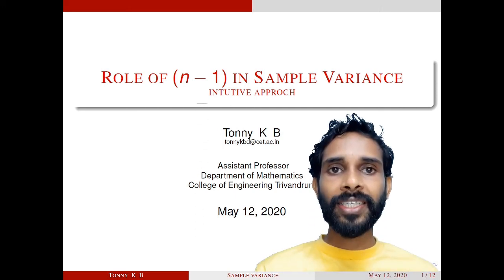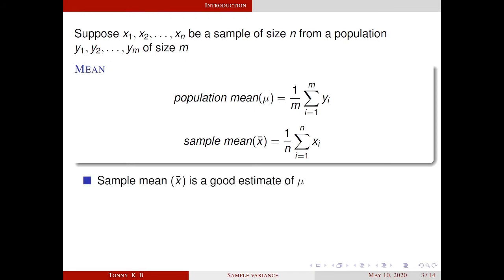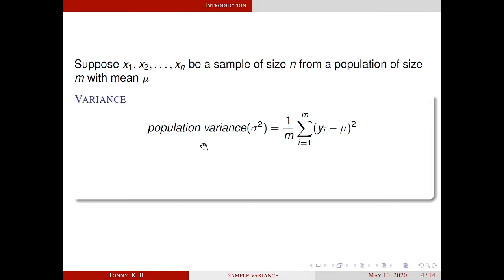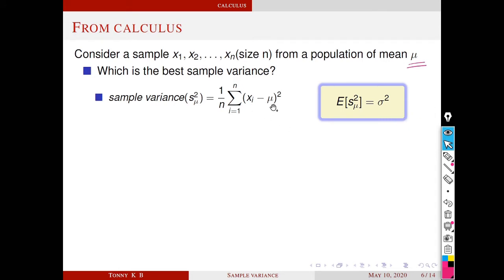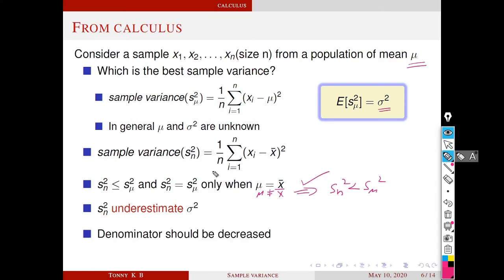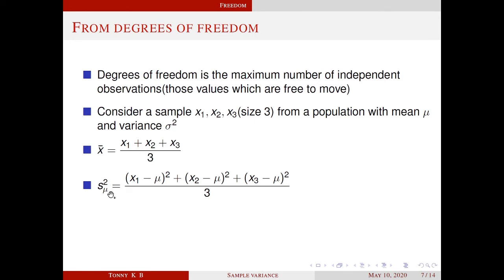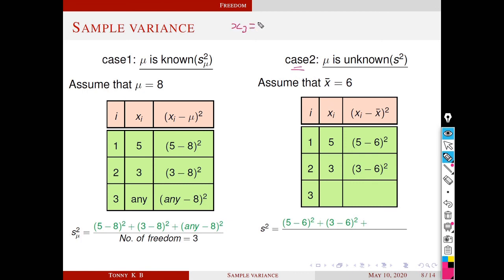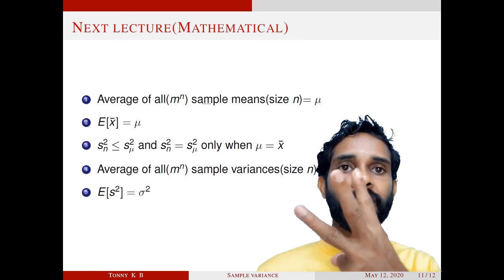Role of (n-1) in Sample Variance|An intuitive approach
In this lecture I am trying to address some motivations for why we divide by (n-1) in sample variance. This series contains one more lecture which is the mathematical justifications of conclusion derived from this intuitive approach.